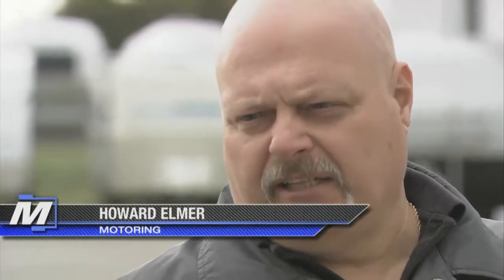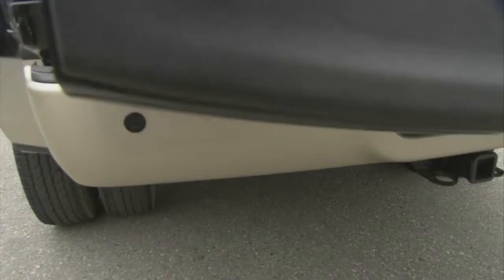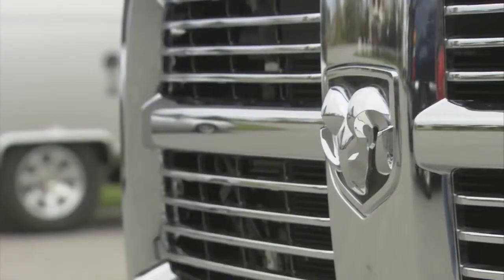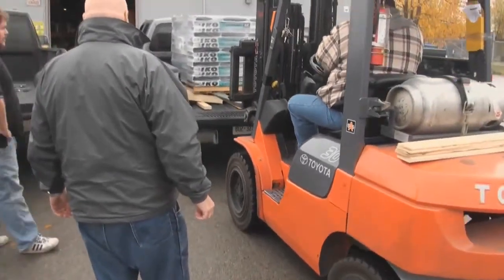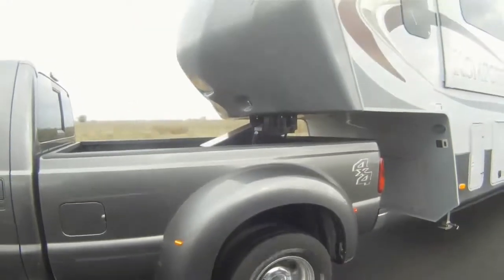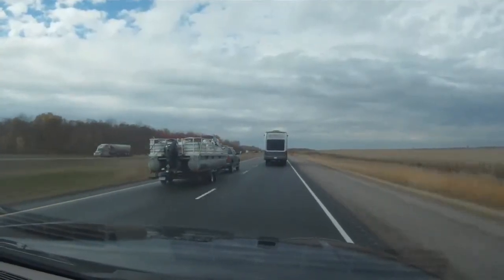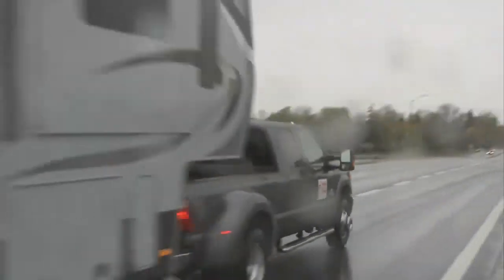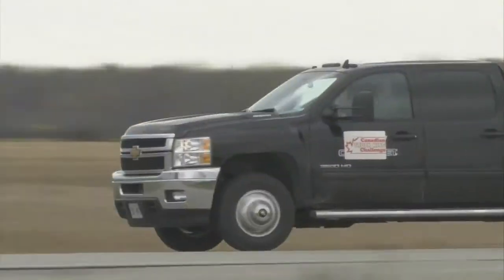Motoring 2013 Episode 10 Truck King Challenge 720p